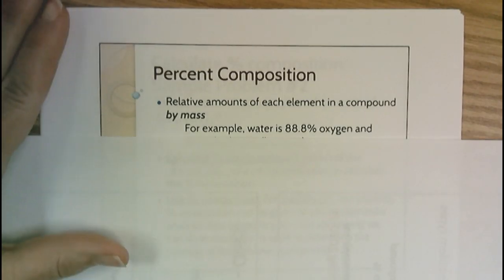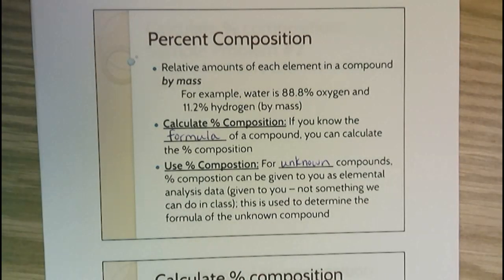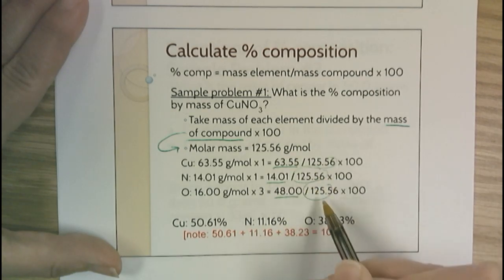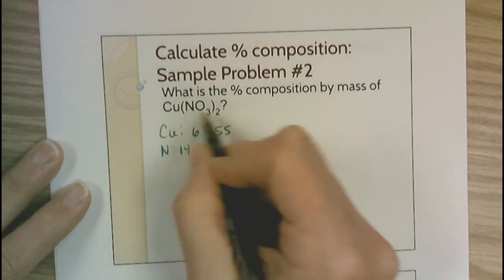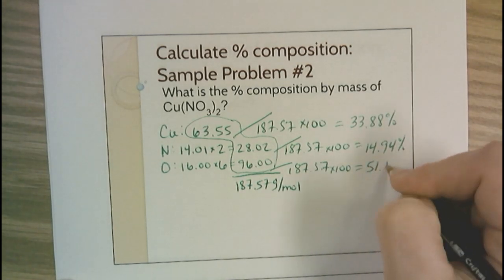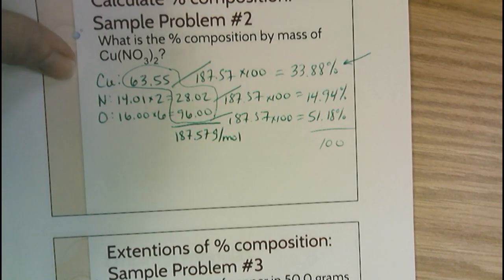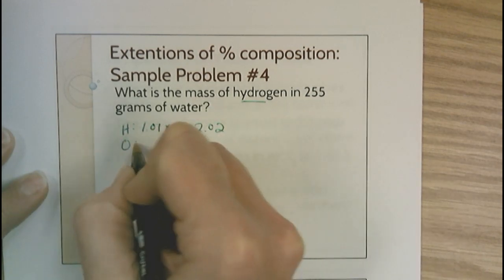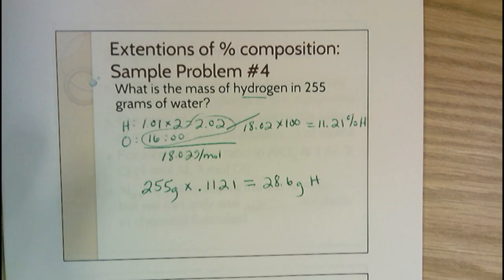Percent Composition Problems